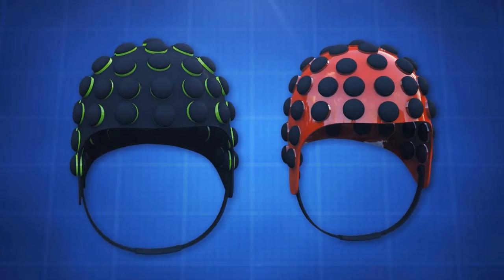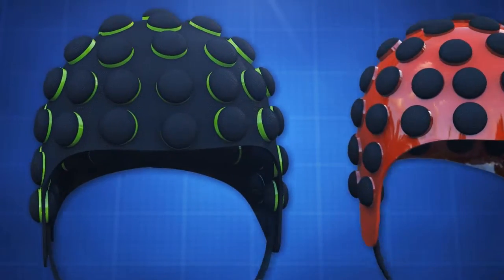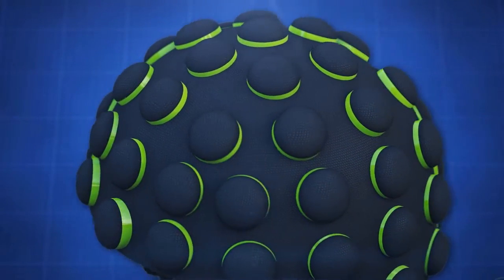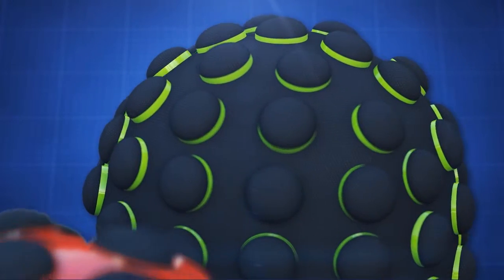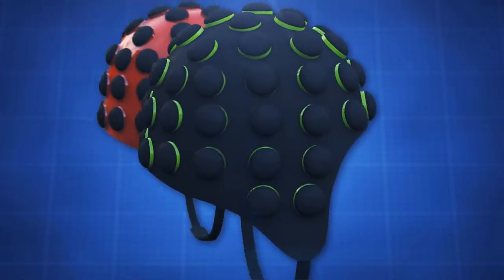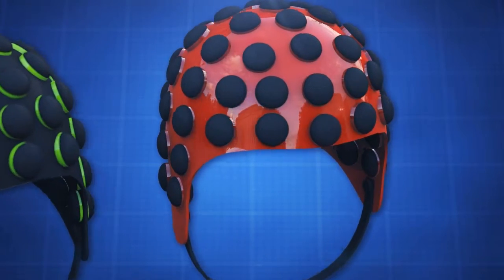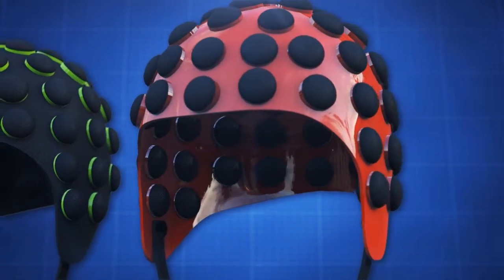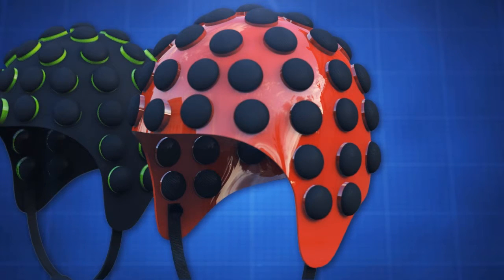Gary Van Johnson | Protective Sports Cap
Introducing the Protective Sports Cap -- helmets for use in sports such as basketball or soccer. Patent D710,058.